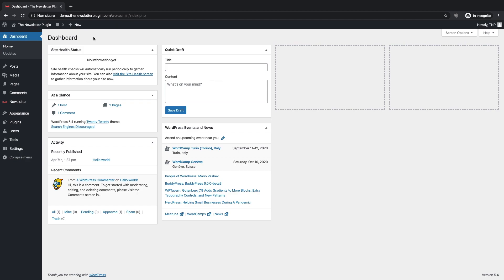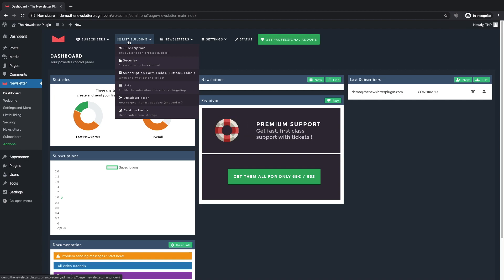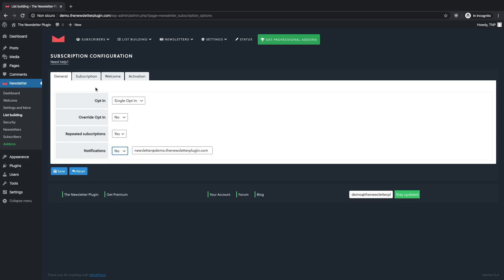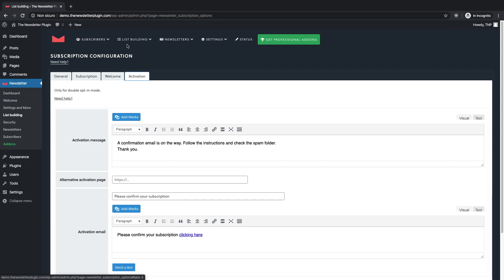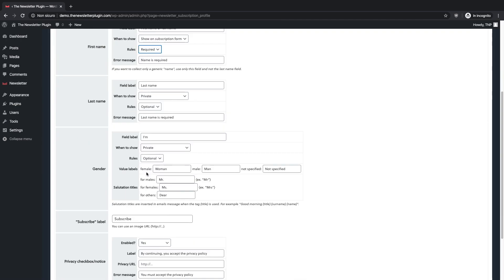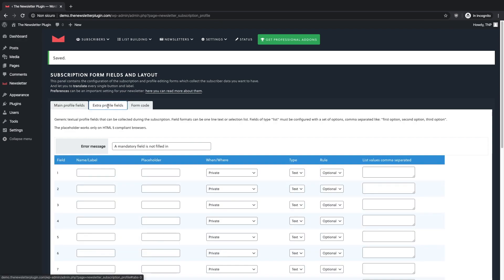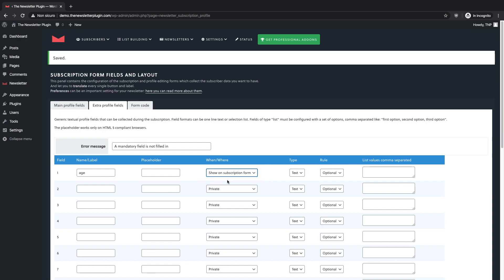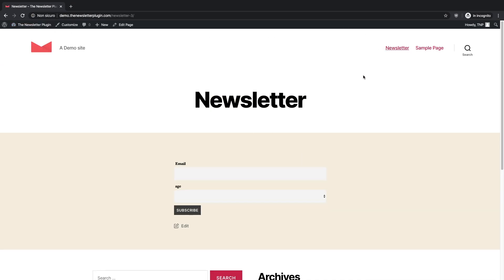The Newsletter Plugin - Subscription forms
The Newsletter Plugin Tutorial #2
Let's take a look together at the basics of the central feature of any newsletter creating system: the subscription forms.